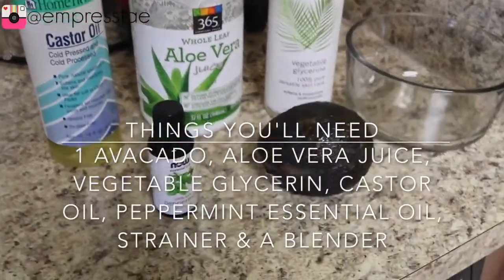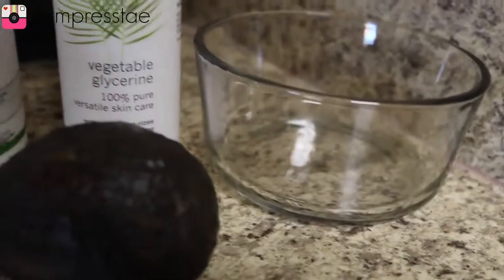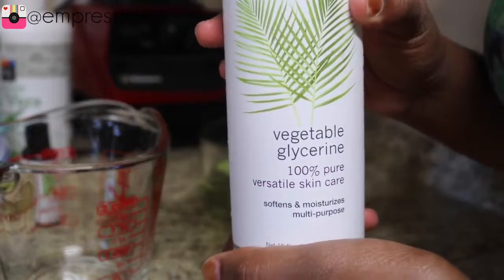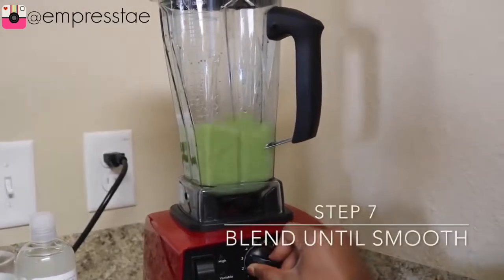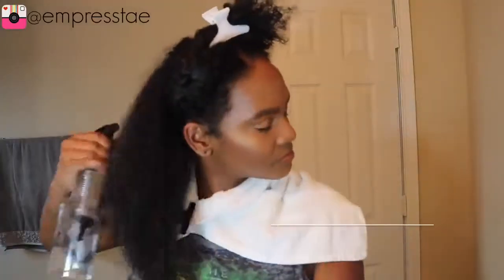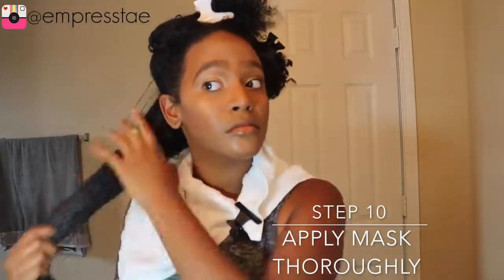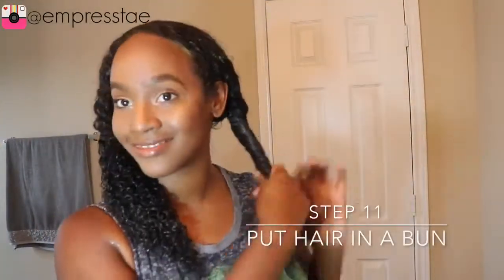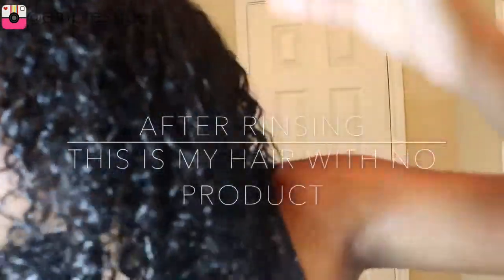Best Of Black Hair Growth |Black Hair Growth Recipes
Best Black Hair Growth Top #10 | Black Hair Growth Recipes
Black Hair Growth Using Aloe Vera

Black Hair Growth
Longer Hair
Aloe Vera
Rice Water
Rice Water Challenge
Rice Water Hair Growth
Flaxseed Hair

So you want longer hair? No surprise there then. This wish is shared by a great
majority of black women across the globe. Yet most of us remain stuck at the
same short lengths year after year.
Many black women have become so accepting of the fact that they cannot have
long hair of their own that they dismiss the idea completely even when they are
shown proof that it can be done. Today I would like to tell you that not only is it
possible but it's fairly easy to achieve long healthy hair of your own once you
know how. Further, the fact that you are reading this right now shows that you at
least have the curiosity to see what can be done for your hair (hint: A LOT).
I used to count myself among the doubters a few years ago. I was barely able to
grow my relaxed hair to shoulder length, since adolescence it had remained stuck
between ear and neck length.
But all that changed a few years ago when I discovered the wonderful online
community of women who'd had enough of hair mediocrity and were sharing
information in forums on how to grow long hair.
After I started applying what I had learned, my chronically short hair grew
tremendously and I was able to achieve waist length healthy hair in the matter of
a few years. I'm not telling you this to show off (although it's pretty cool right?)
but rather to give you the hunger and determination to grow long hair of your
own by any means necessary.